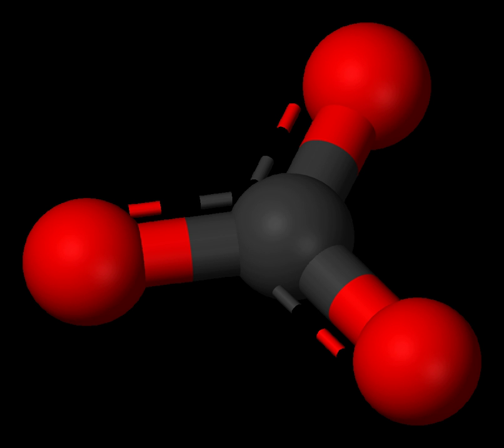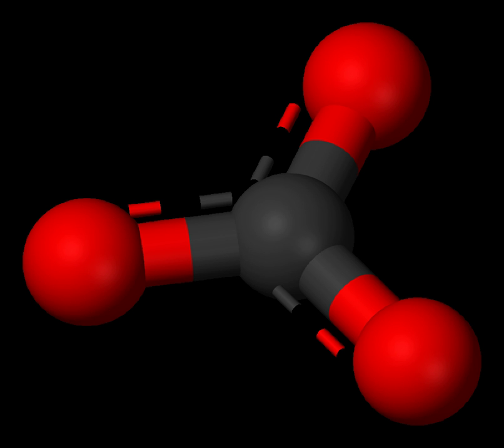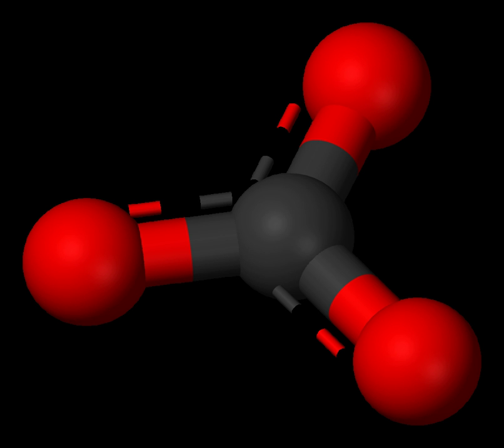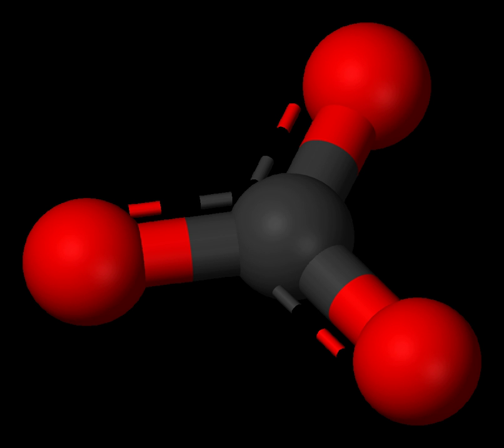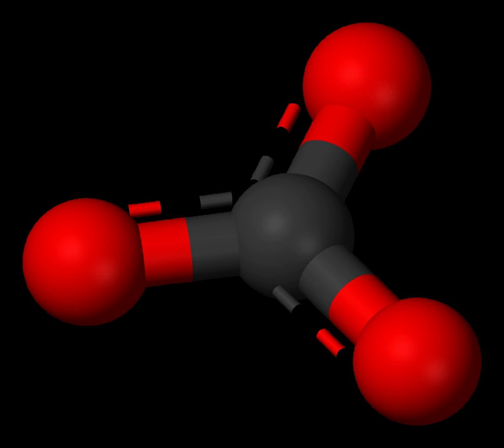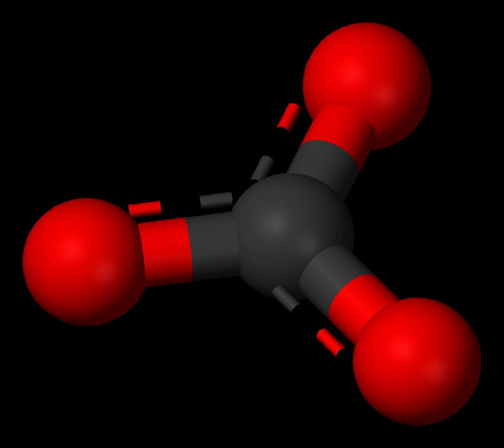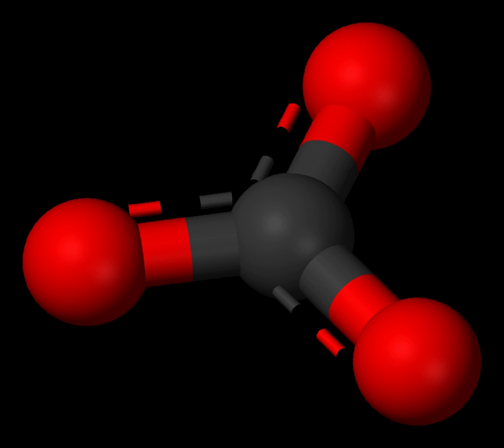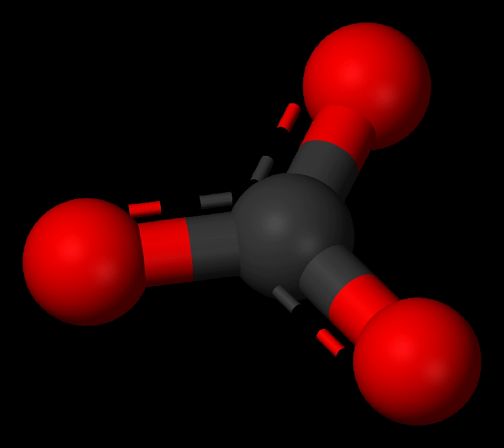Carbonate | Wikipedia audio article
00:02:16 1 Structure and bonding
00:03:45 2 Chemical properties
00:07:31 3 Carbonate in the Inorganic nomenclature
00:08:12 4 Organic carbonates
00:09:01 5 Biological significance
00:11:55 6 Carbonate salts
00:12:08 7 Presence outside Earth
00:13:05 8 See also

- Socrates

SUMMARY
In chemistry, a carbonate is a salt of carbonic acid (H2CO3), characterized by the presence of the carbonate ion, a polyatomic ion with the formula of CO2−3. The name may also refer to a carbonate ester, an organic compound containing the carbonate group C(=O)(O–)2.
The term is also used as a verb, to describe carbonation: the process of raising the concentrations of carbonate and bicarbonate ions in water to produce carbonated water and other carbonated beverages – either by the addition of carbon dioxide gas under pressure, or by dissolving carbonate or bicarbonate salts into the water.
In geology and mineralogy, the term "carbonate" can refer both to carbonate minerals and carbonate rock (which is made of chiefly carbonate minerals), and both are dominated by the carbonate ion, CO2−3. Carbonate minerals are extremely varied and ubiquitous in chemically precipitated sedimentary rock. The most common are calcite or calcium carbonate, CaCO3, the chief constituent of limestone (as well as the main component of mollusc shells and coral skeletons); dolomite, a calcium-magnesium carbonate CaMg(CO3)2; and siderite, or iron(II) carbonate, FeCO3, an important iron ore. Sodium carbonate ("soda" or "natron") and potassium carbonate ("potash") have been used since antiquity for cleaning and preservation, as well as for the manufacture of glass. Carbonates are widely used in industry, e.g. in iron smelting, as a raw material for Portland cement and lime manufacture, in the composition of ceramic glazes, and more.